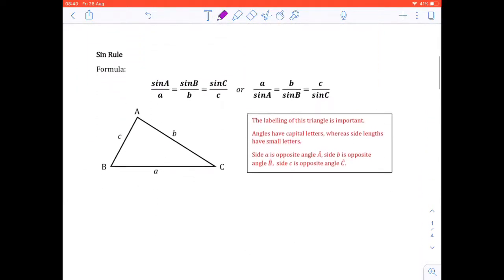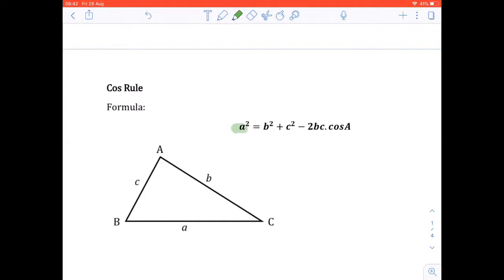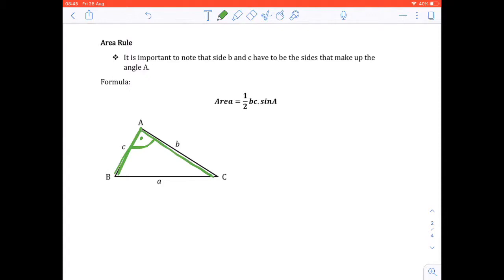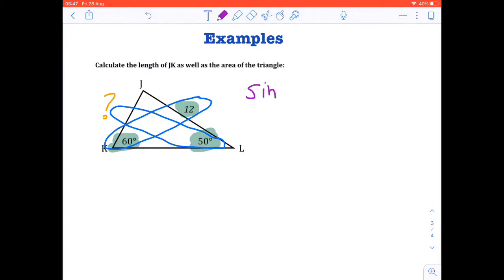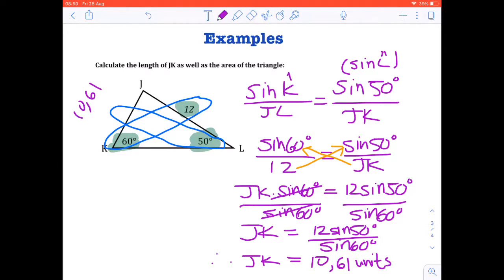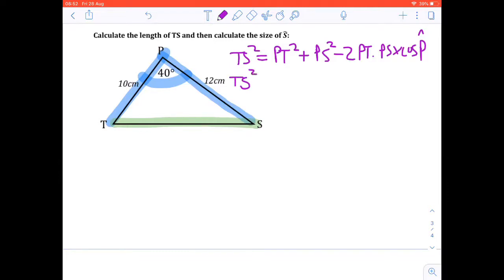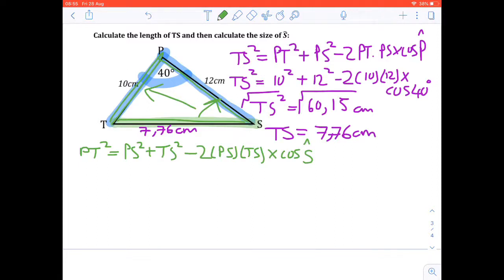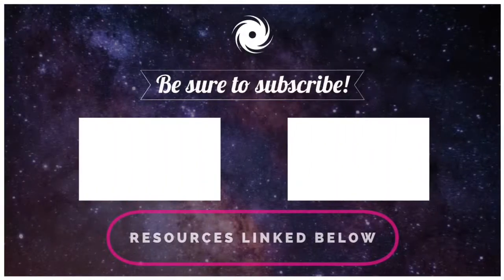Trigonometry: Sin, Cos, and Area Rules | Grade 11 Math